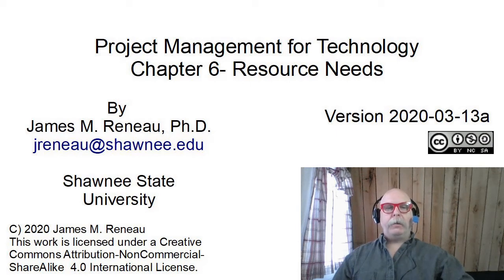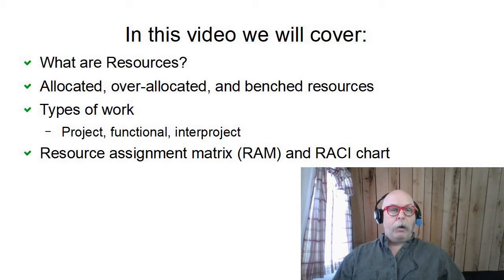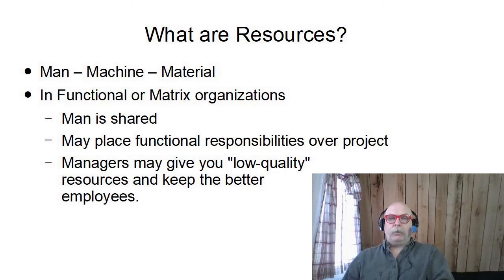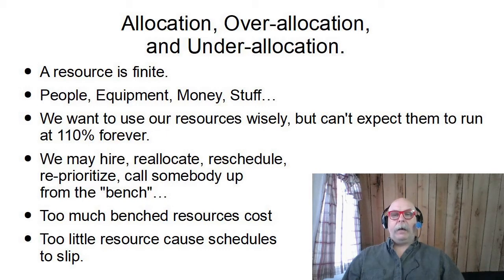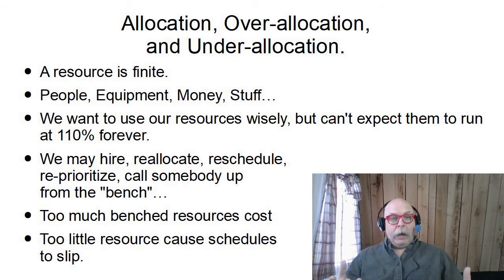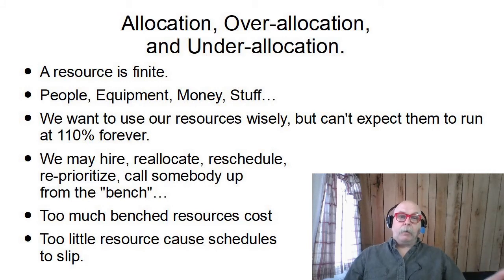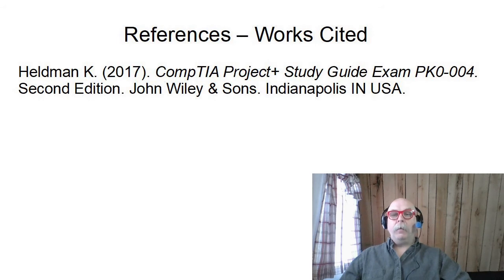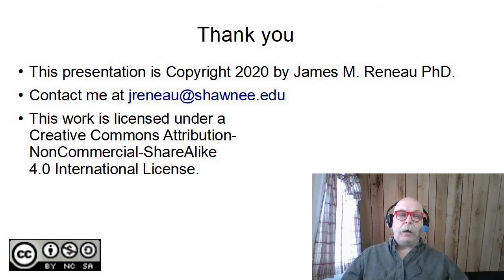PM06A - Project Management for Tech - Resource Needs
This video is a companion to course Project Management for Technology at Shawnee State University. And was created by James Reneau Ph.D.
This Video discusses what are resources in the context of a project.